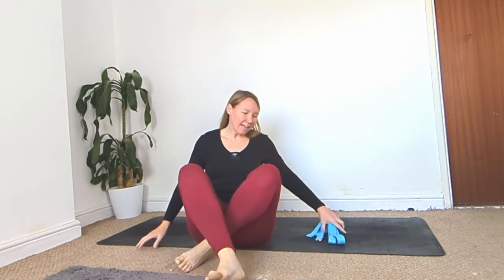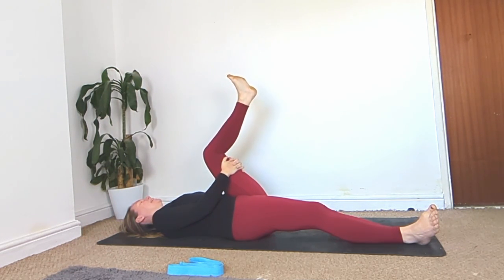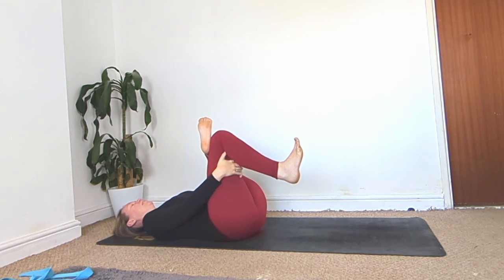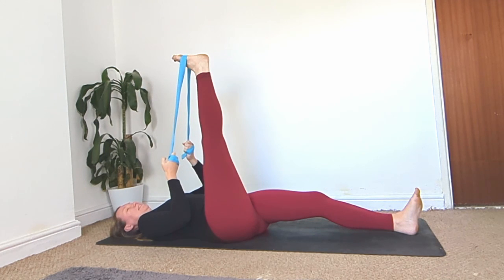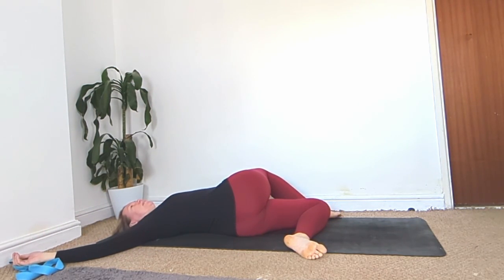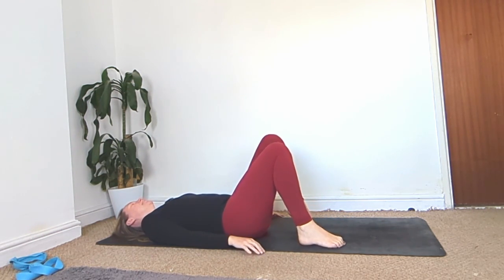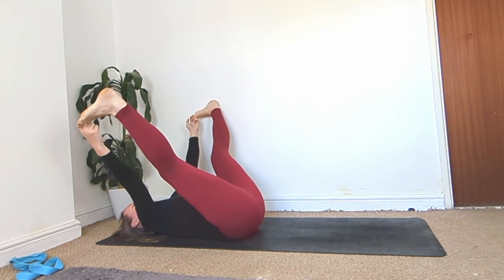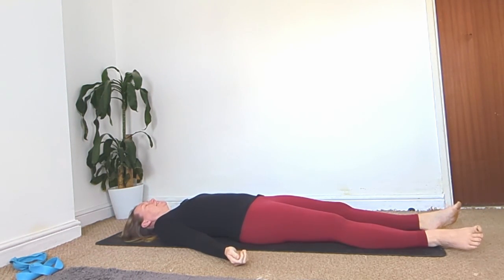Morning Yoga Class for when you are poorly, have a cold, snotty (membership replay)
This class is all done laying down on your back so you can avoid snot dropping down your face but still feel like you have done something. Perfect for morning, evening or even a lunchtime.